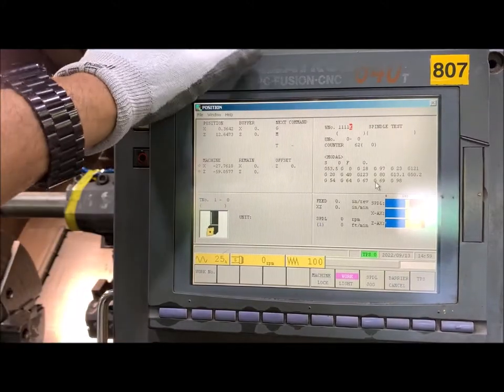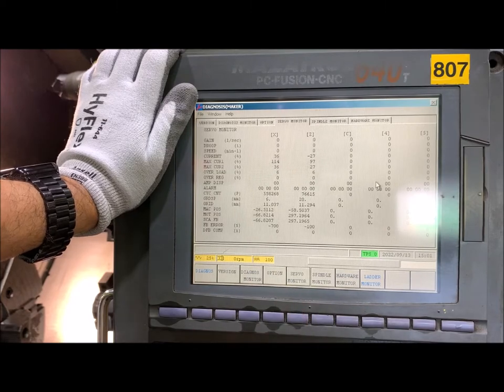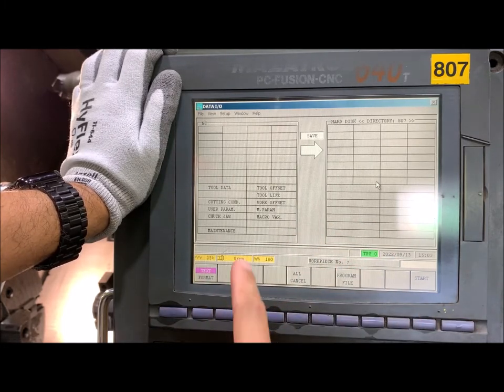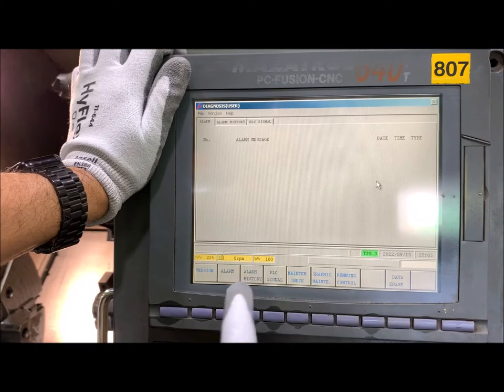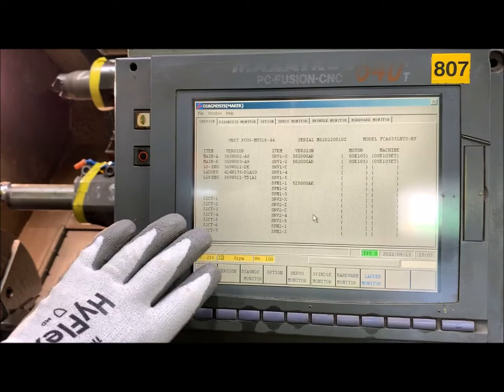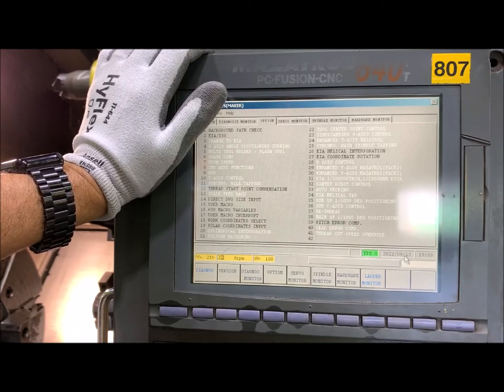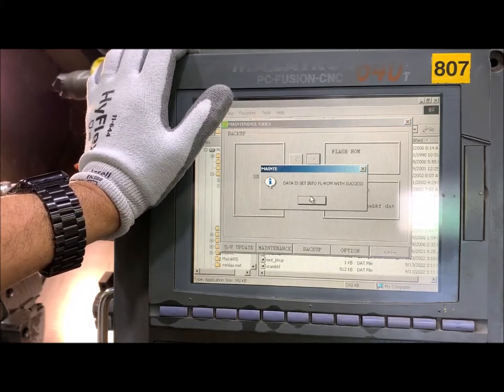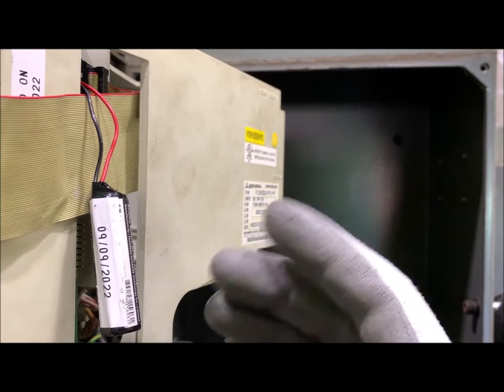M640T backup, initialization & recovery after 26 illegal parameter ( 1, 36, &0037) & ( 1, 41, &0037)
See "Mazak Fusion 640 Cómo Reemplazar el Disco Duro (Spanish)"